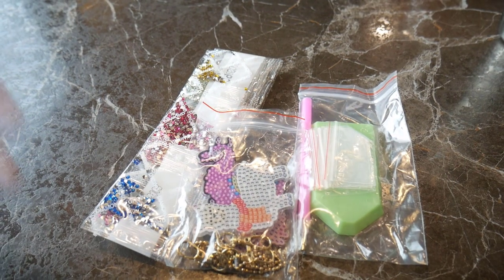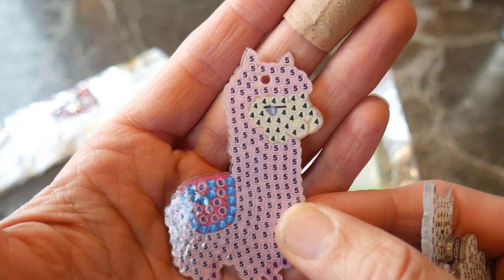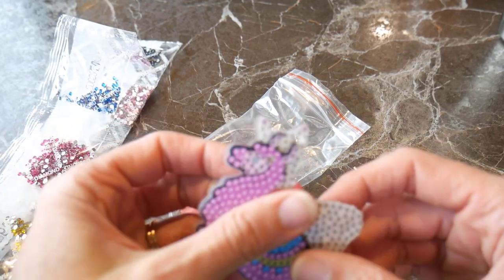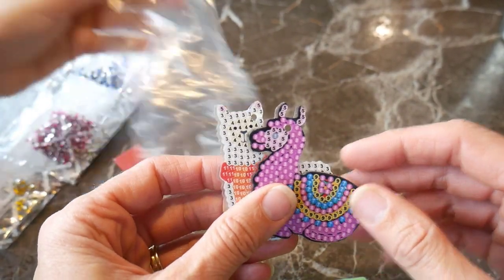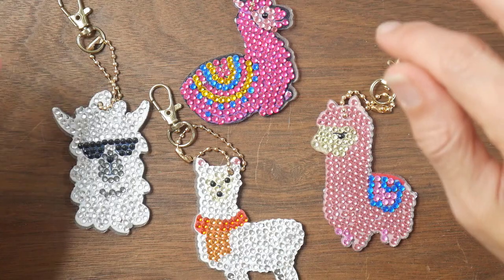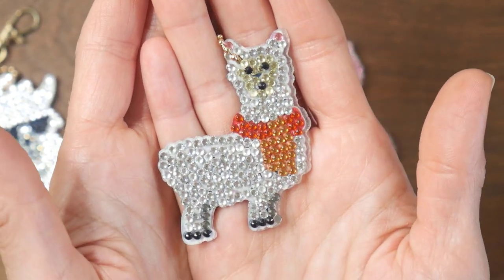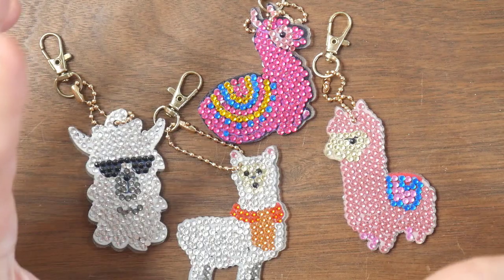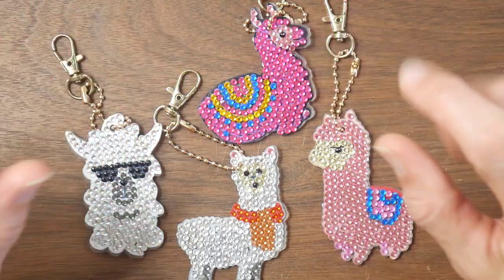Llama Keychain Diamond Painting Kit Share from Everydayedeals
Today I'm sharing a fun little diamond painting kit I received from Every Day eDeals!  These little llamas are so cute and were so fun to make!

*I did receive this product for free from Every Day eDeals and I really did love making the little llamas!